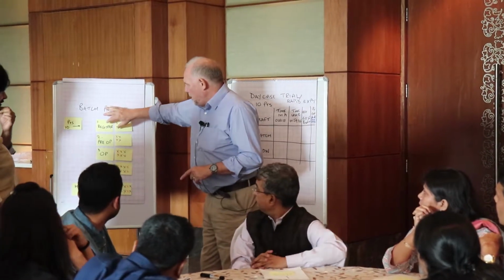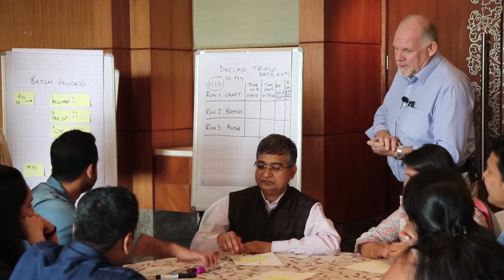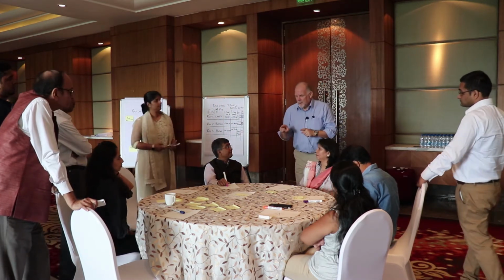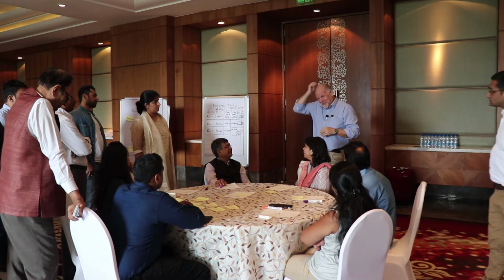Masterclass on Lean Healthcare | Practical Insights at InnoHEALTH 2018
Master Class | Innovations in Healthcare | InnoHEALTH 2018

In this masterclass from InnoHEALTH 2018, we delve deep into Lean Healthcare and its applications for improving patient flow, processes, and pathways. This 2-day interactive course offers participants an in-depth understanding of the essential building blocks of Lean Healthcare, combining theory with practical exercises. Through a series of teaching points and hands-on activities, attendees gain insights into how to streamline healthcare operations and enhance patient experience.

This video will cover:

The core principles of Lean Healthcare
Understanding patient flow in healthcare processes
Strategies to improve healthcare pathways and facilities
Real-world examples of Lean Healthcare implementation

Join us on a journey of innovation in healthcare and learn how Lean Healthcare can transform the way we deliver patient care.